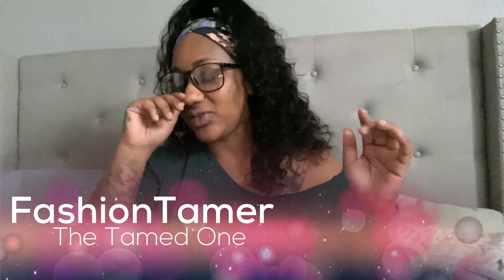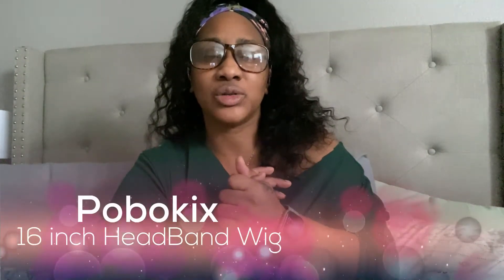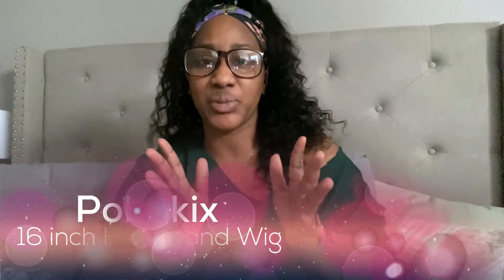Amazon Find: PoboKix 16in Deep Wave Headband Wig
Mon~Wed~Fri

Wig Name:  Deep Wave

Company :Pobokix

Type Of Wig:  Headband wig

Fiber: Human hair

Texture: silky

Length: 16

Density: 150

Combs: 4

Ways To Purchase:

✨Social ✨
                        TheTamedOne69
            TAMEDARTISTRYxMAYVENN

✨Tech✨
Ring Light
Iphone11 Pro Max
Filmora9